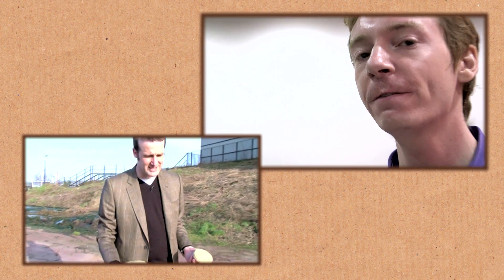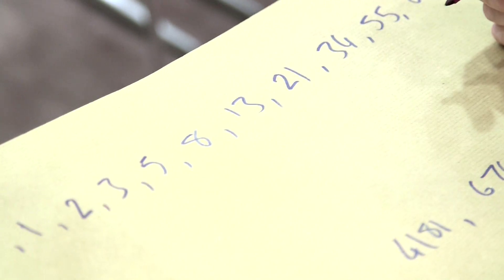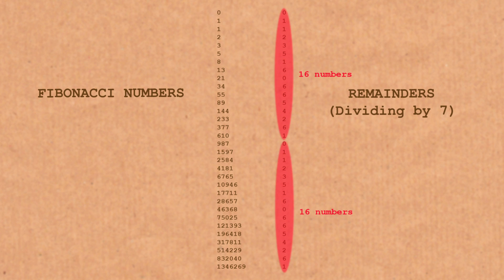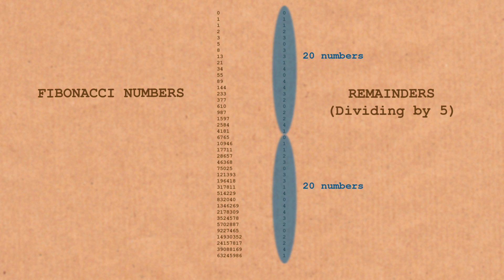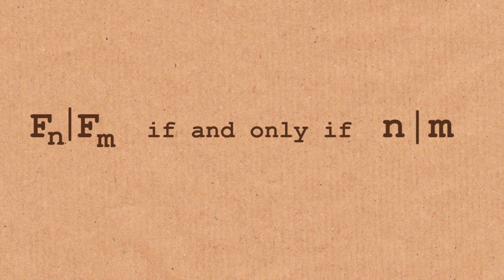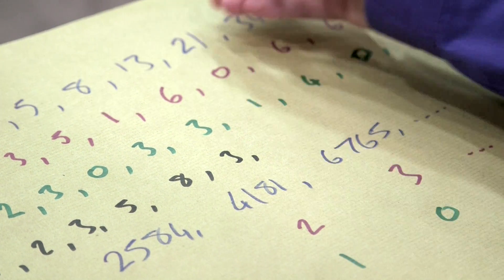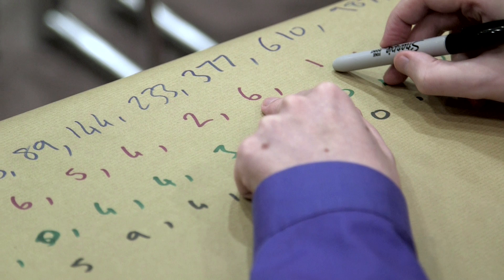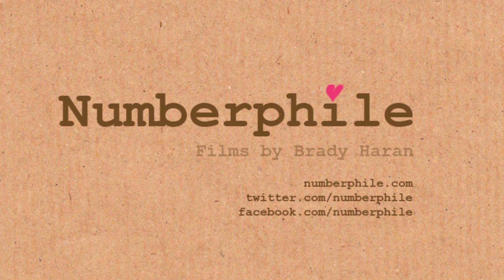Fibonacci Mystery - Numberphile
More links & stuff in full description below ↓↓↓

Dr James Grime on the Pisano Period - a seemingly strange property of the Fibonacci Sequence.